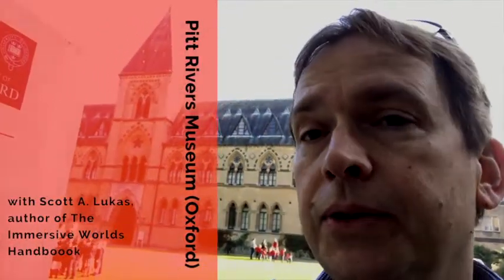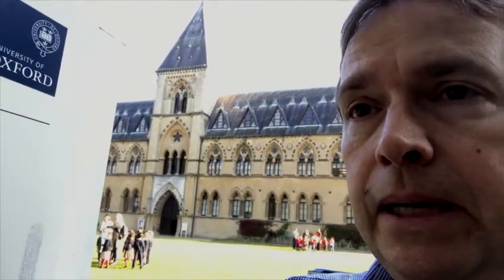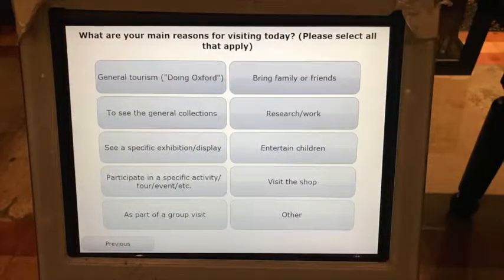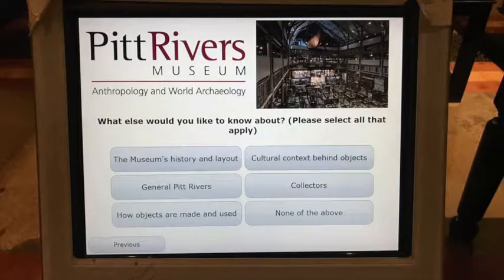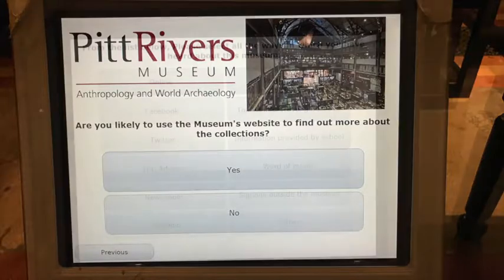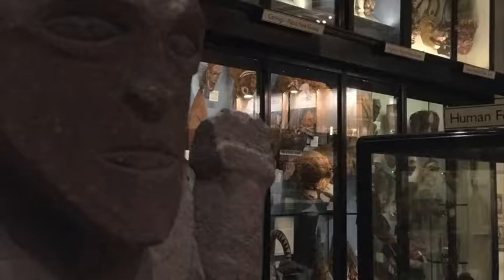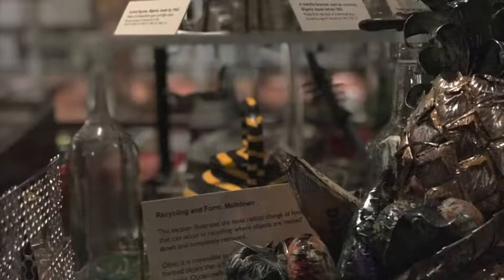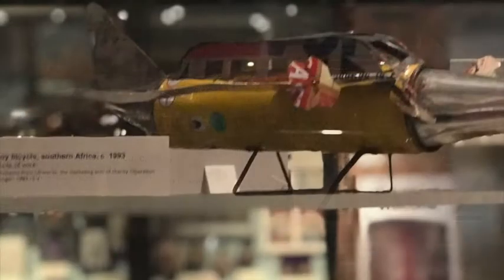The Pitt Rivers Museum (Oxford)